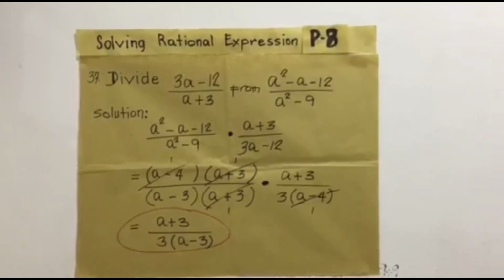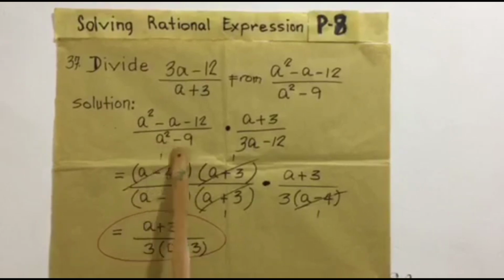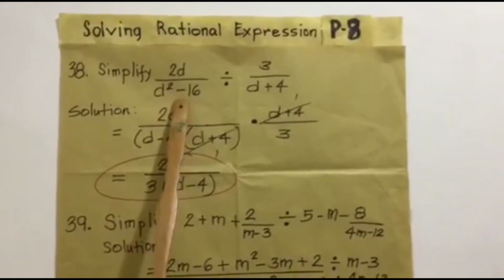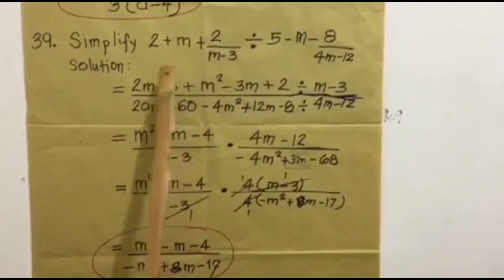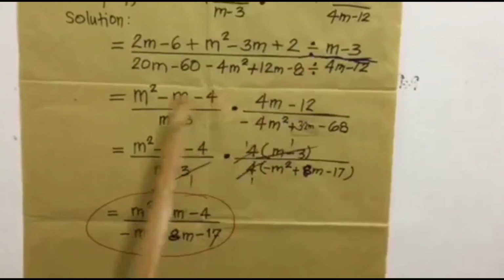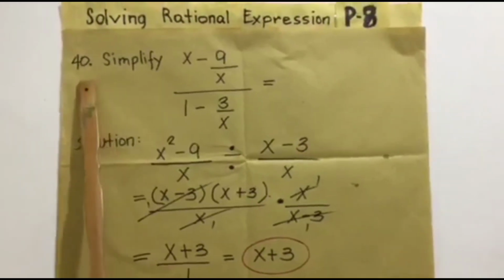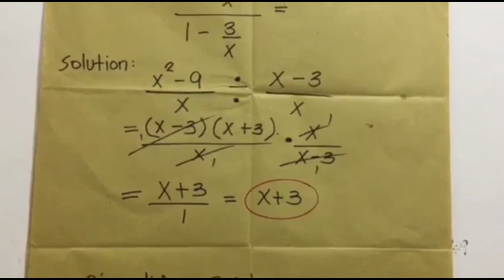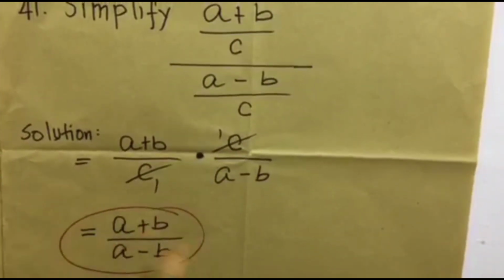SOLVING RATIONAL EXPRESSION | PART 8 | Teacher AL